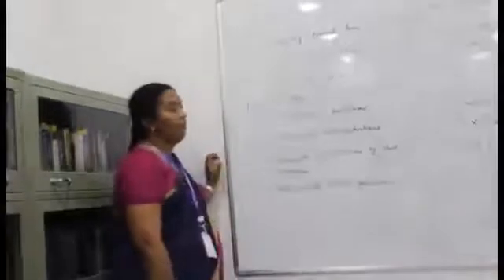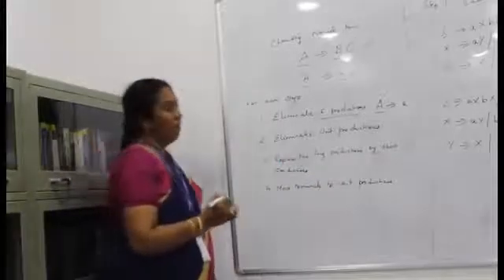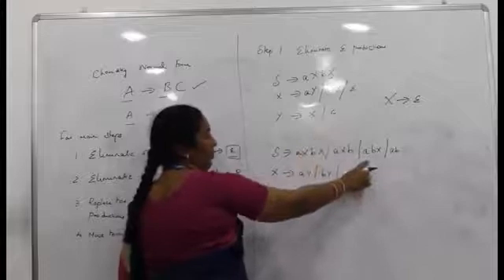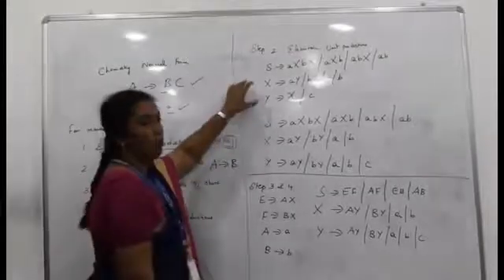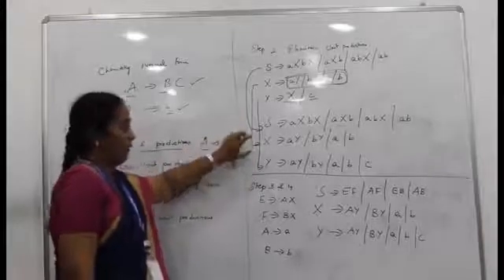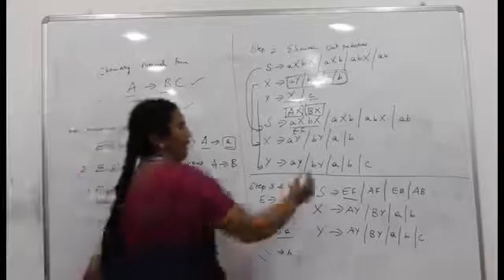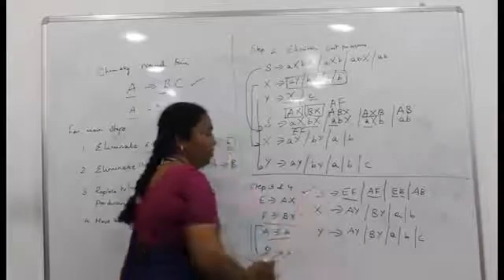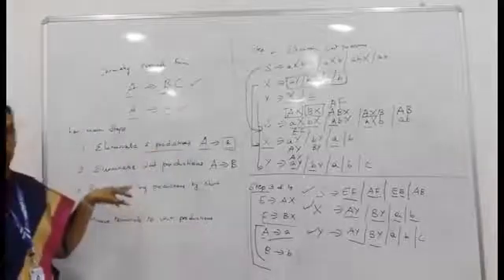Theory of Computation by Dr. M. Sandhya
In theoretical computer science and mathematics, the theory of computation is the branch that deals with how efficiently problems can be solved on a model of computation, using an algorithm.